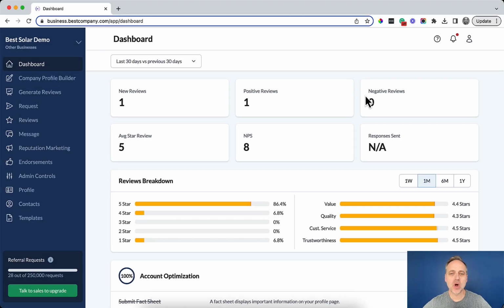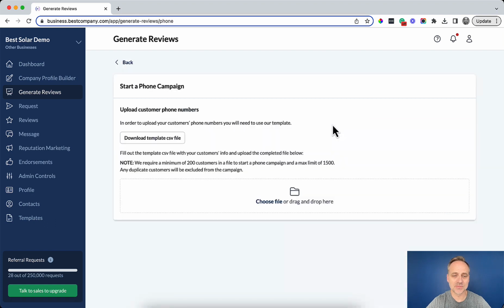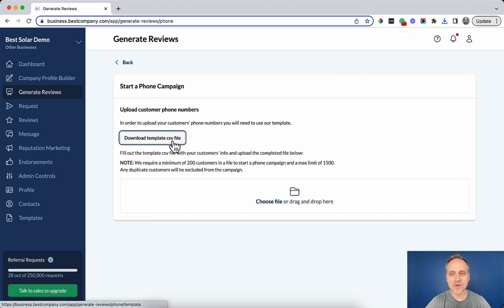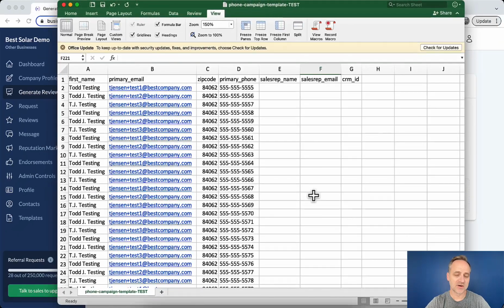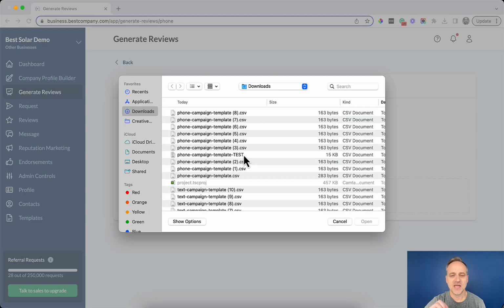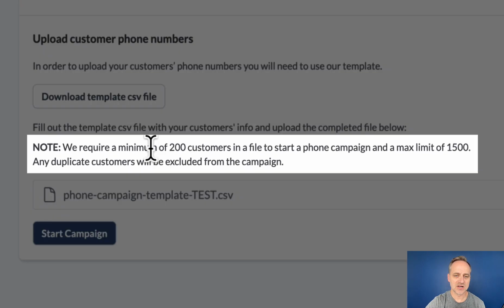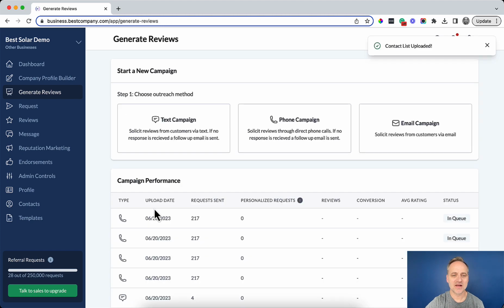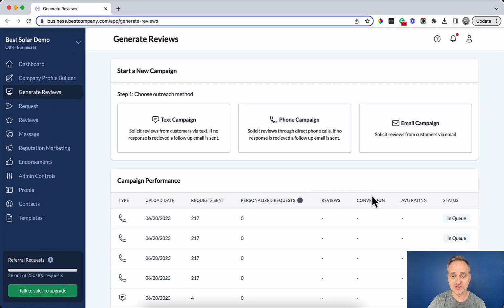Phone Review Campaign - Snoball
Learn how to generate reviews by submitting a phone campaign with this simple and easy tutorial. We'll walk you through the process step by step.

Here's how to get started:

📌 1. Log in to your Best Company account and click on "Generate Reviews" on the left-hand side.
📌 2. You'll see three campaign types: text, phone, and email. Select "Phone Campaign" for our focus.
📌 3. Download the CSV template by clicking on the provided button. It contains the required fields: name, email, zip, and phone.
📌 4. Open the CSV file and add your customer data. Remember, name, email, zip, and phone are mandatory.
📌 5. Save the CSV file onto your hard drive with the updated customer data.
📌 6. Return to the application and upload the CSV file. Drag and drop it into the designated section or click "Choose File" and select it from your computer.
📌 7. Once uploaded, you'll receive some key notes, such as having at least 200 customers per file and no more than 1500. Pro subscribers can reach out to up to 1500 customers per month to generate reviews. (Note that duplicate customers will be excluded from your campaign.)
📌 8. Click "Start Campaign" to launch your phone campaign.

Now you're ready to launch a phone campaign to generate more reviews and enhance your reputation. Good luck with your campaign, and get ready to receive valuable reviews from satisfied customers!